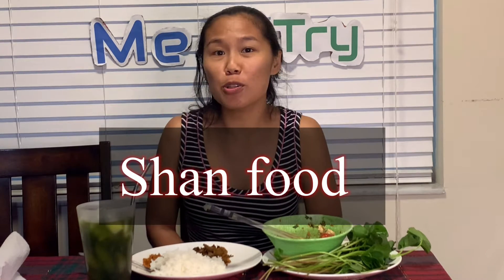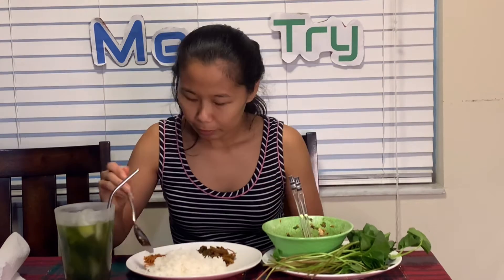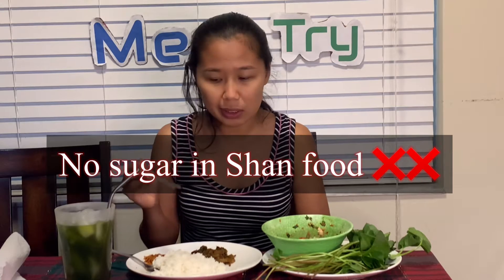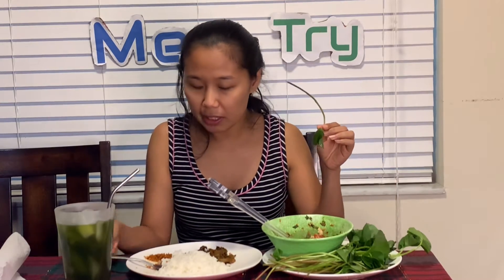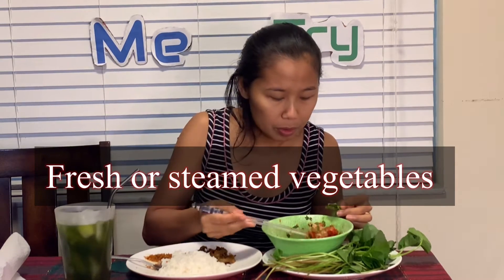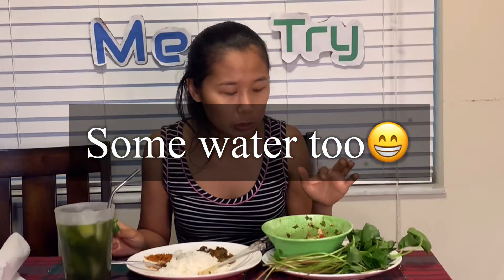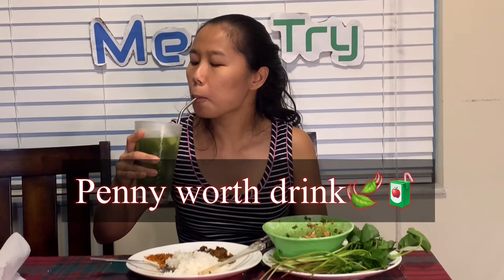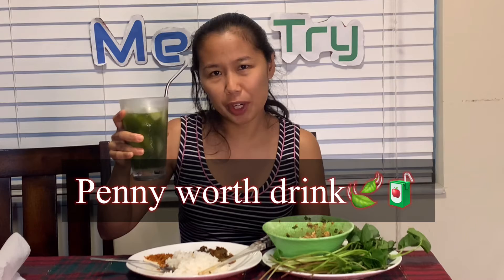Me Try Shan food! That you have never seen before 🍽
Traditional Shan style food is rare to find here in the United States 🇺🇸 so I am making it and will try for you so you can have an idea how Shan food is like😋🥰. I can say Shan and Myanmar has very similar food even some part of Chinese or sometime could say we have exactly Same style of food 🍱
All the dishes today are
- ผักกาดส้มดอง spicy pickle green cabbage or you can call Shan kimchi 😋😁
- น้ำพริกคั่วทราย spicy garlic and soybean paste ￼
- น้ำพริกน๊อกไข่ spicy egg with soybean powder paste
-ใบบัวบก pennywort
-น้ำใบบัวบก pennywort drink